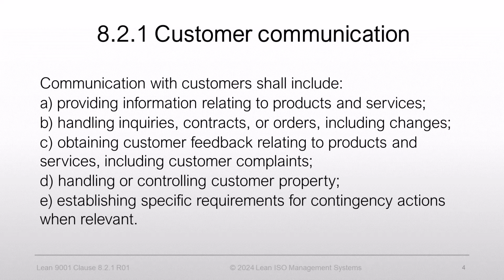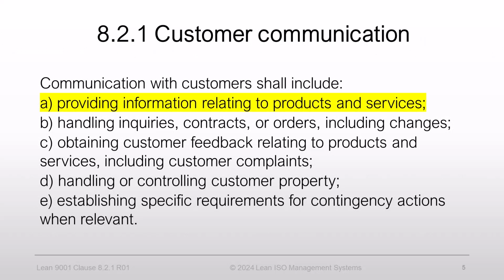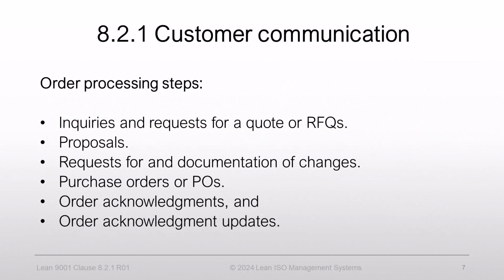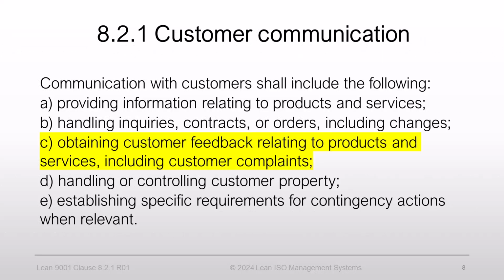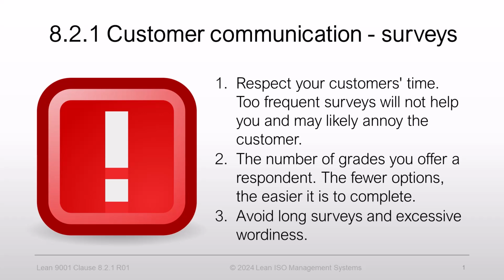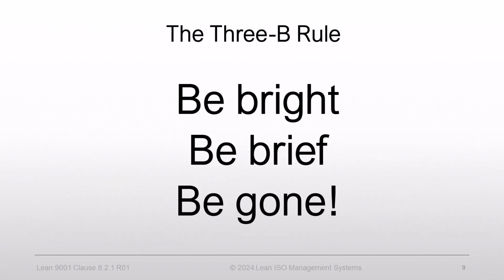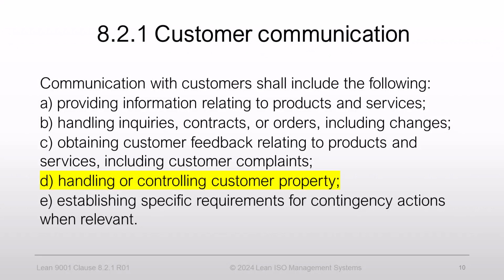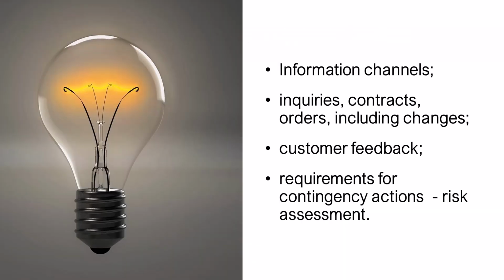Understanding Planning and Operational Control | Operational Planning Training | ISO 9001 8.2.1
This video adds to understanding planning and operational control related to ISO 9001 element 8.2, Requirements for products and services. This clause consists of four sub-clauses.
• Customer communication
• Determining the requirements for products and services
• Review of the requirements
• and Changes.

We will start this discussion from element 8 2 1 Customer communication. The clause requires that communication with customers include the following:
a) providing information related to products and services.
b) handling inquiries, contracts, or orders, including changes.
c) obtaining customer feedback on products and services, including customer complaints.
d) handling or controlling customer property, and
e) establishing specific requirements for contingency actions when relevant.

Provision of information related to products and services. .

Customer feedback relating to products and services, including customer complaints. Let’s separate feedback and complaints categories for this discussion, as we will discuss complaints in element 10.2, Nonconformity and Corrective Action.  A typical process for collecting customer feedback is distributing periodic, quarterly, or annual requests to customers to comment on the quality of your products and services. Typical surveys include questions on satisfaction with recent interactions with the company, how likely the customer will order products or services again, whether they would recommend the company, and others related to understanding planning and operational control.

A typical delivery method for such surveys is a link to the survey in the shipment confirmation e-mail. More sophisticated models, such as the customer satisfaction index (CSI), are also used to collect customer satisfaction data. The CSI model uses weighted attributes that reflect overall customer satisfaction. It does not matter which model you choose for your customer feedback program; be aware of three typical mistakes companies are trapped in.
• One. Respect your customers' time. Too frequent surveys will not help you but may likely irritate the customer. I worked with a few companies that had a limited number of clients. These businesses conducted weekly customer operations meetings and annually sent customer surveys to the same clients.
• Number two. Another issue to remember when designing your surveys is the number of grades you offer a respondent. You have probably seen some surveys that offer a ten-point scale with ratings such as “most likely,” “somewhat likely,” and similar others. Honestly, I always had difficulties telling apart such grades and tossed these surveys.
• The third issue is the number of questions and wordiness.

A requirement to handle or control customer property is a duplicate, as in clause 8.5.3, which refers to property belonging to customers or external providers. So, let’s skip it for now and discuss it later.

The last point, e), is to establish specific requirements for contingency actions when relevant. In the risk assessment process, you may apply considerations for contingency planning using an FMEA tool we covered in previous videos.

Let's summarize our discussion today:
• Establish methods for sharing information relating to your products and services.
• Choose means of obtaining customer feedback.
• Establish requirements for contingency actions using risk assessment tools.

I hope this helped in understanding planning and operational control process.

Please have a look at all the videos on our channel.
Channel content - YouTube Studio

Amazon - ISO Management Systems: The Lean Revolution book